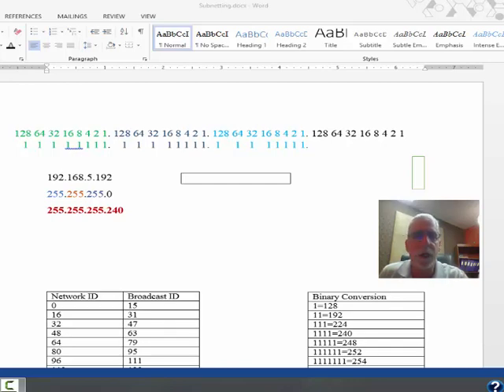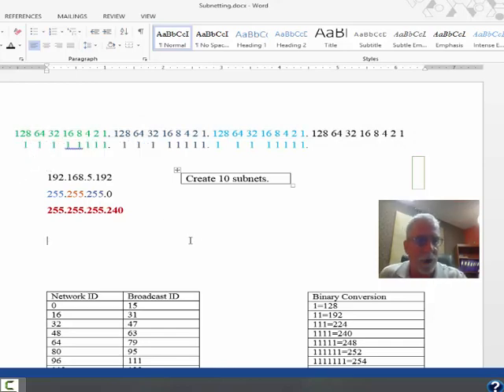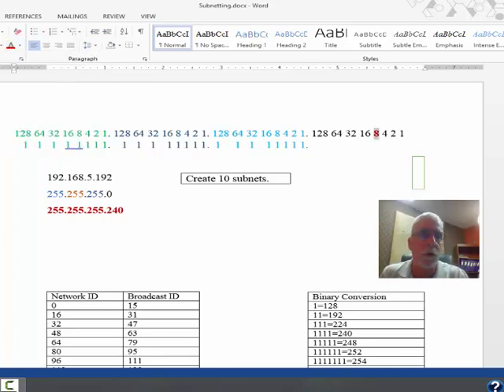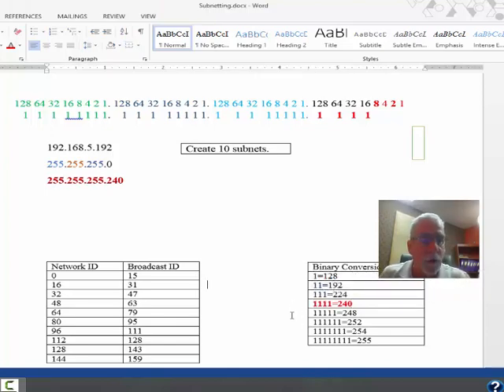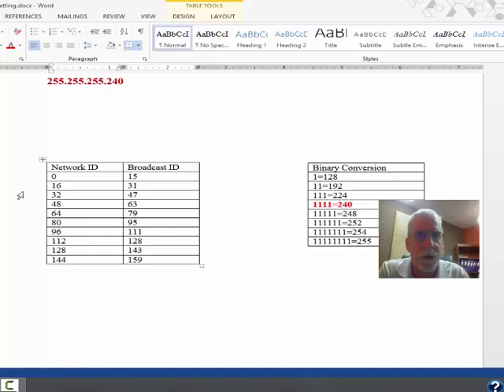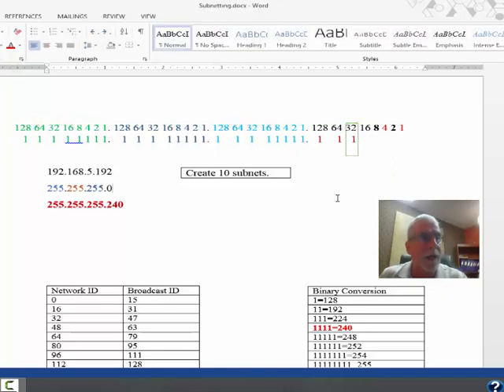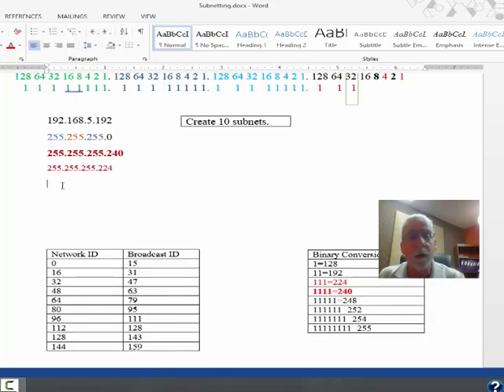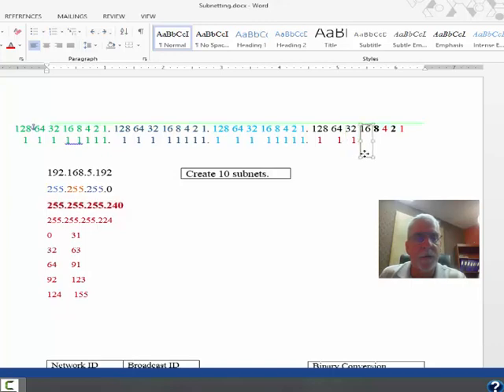Mikes Subnetting made easy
a simple way to perform sub-netting